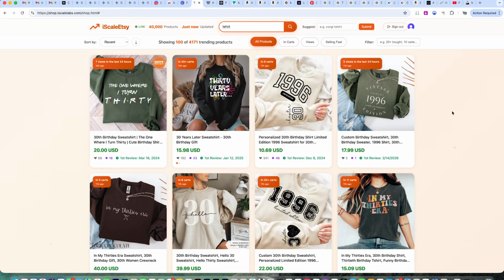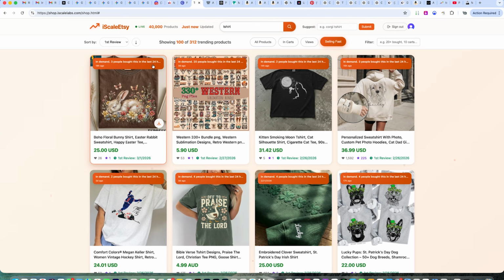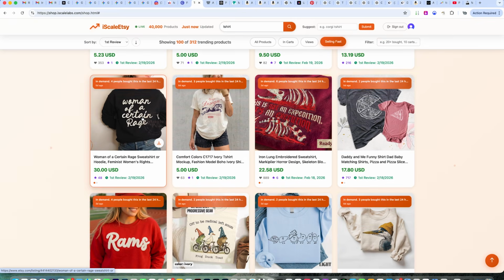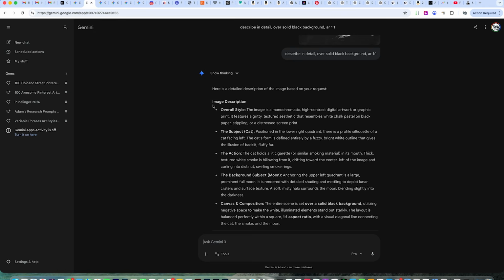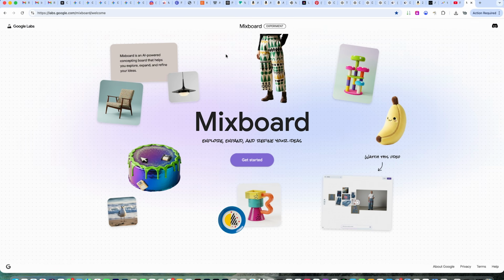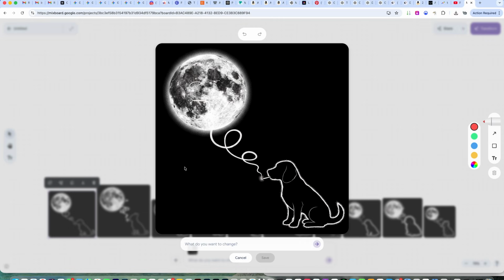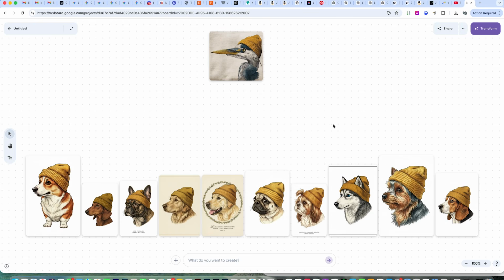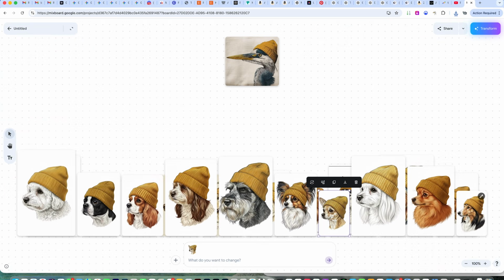This iScaleEtsy + Mixboard Workflow for POD Is Insanely Fast (Step-by-Step)